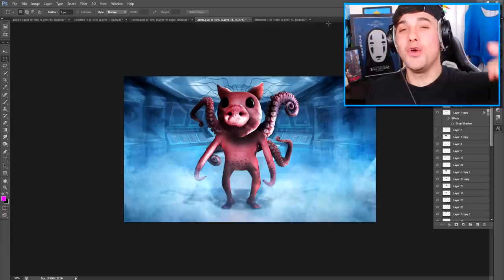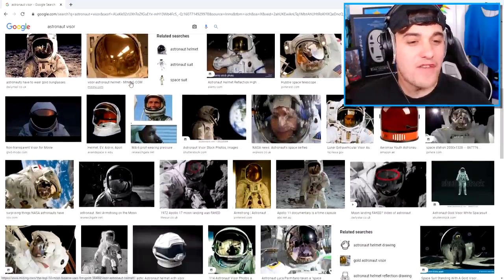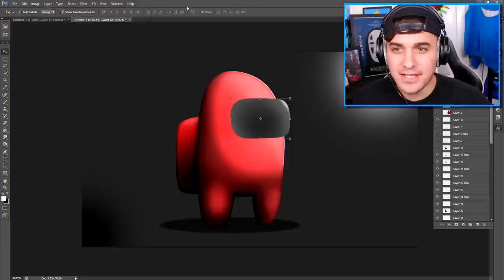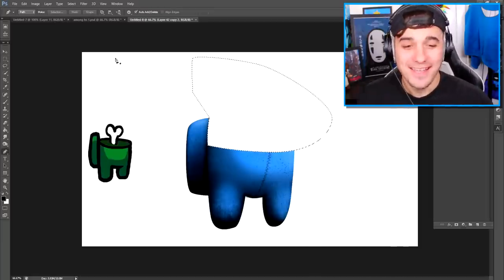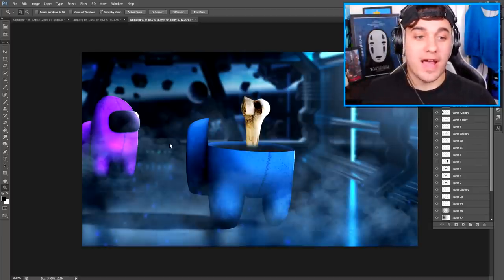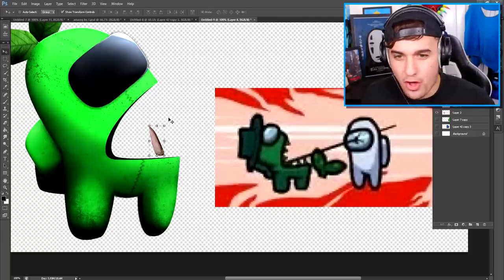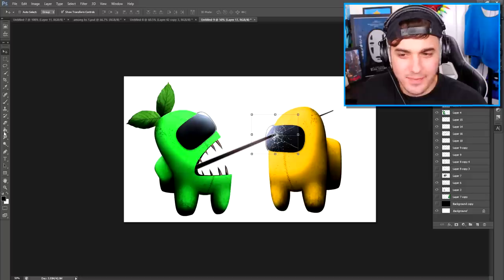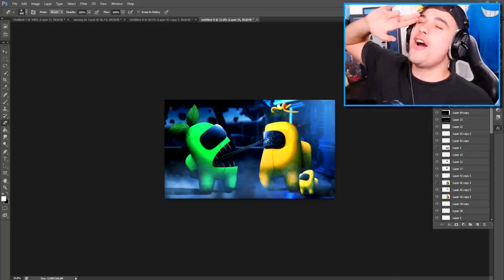I MADE AMONG US IMPOSTERS IN REAL LIFE!! (Among Us)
Today i create Among us imposters In real life, i hope you enjoy!! :D